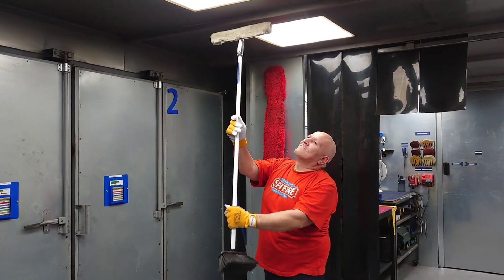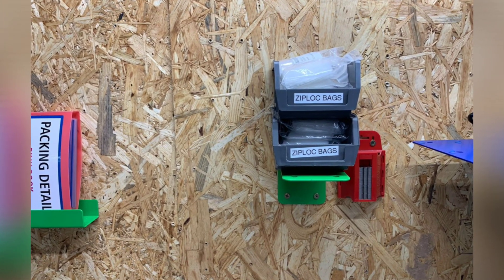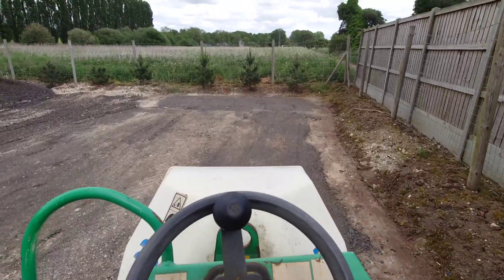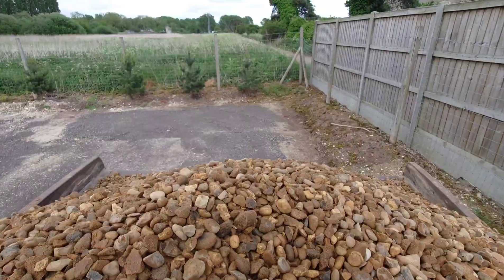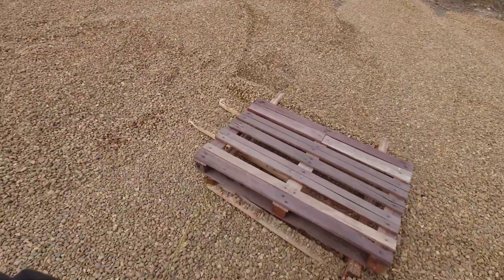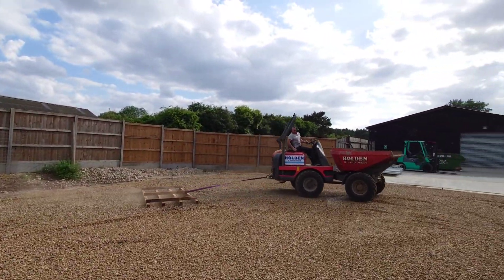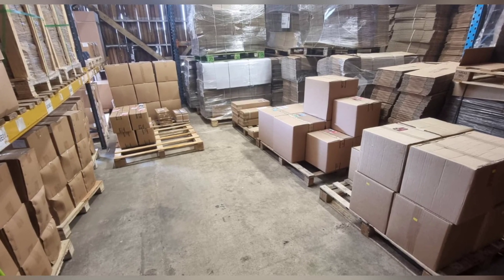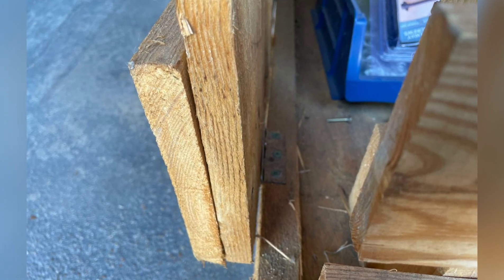3s and Lean Improvements 20th May